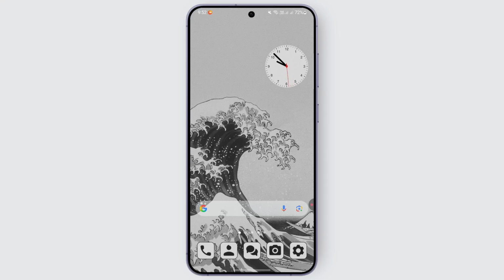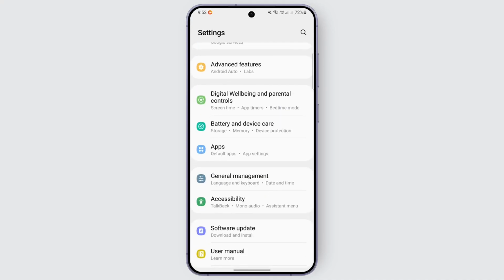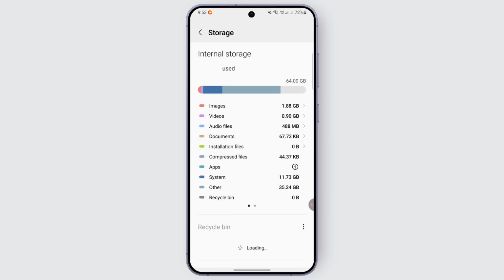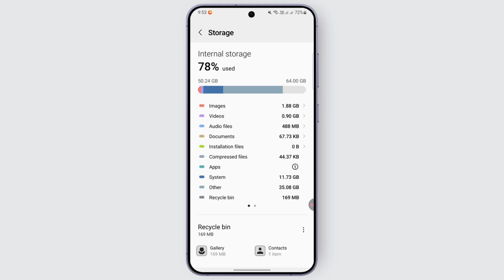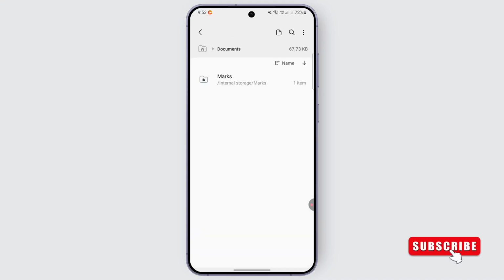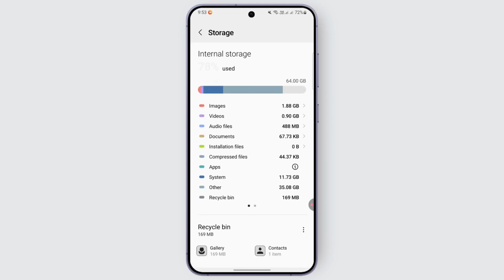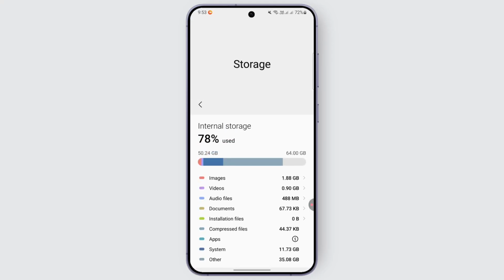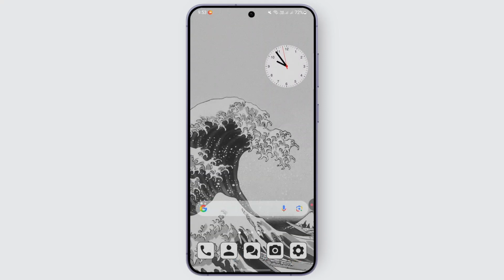How to Check Available Storage Space Left in Android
How to Check Available Storage Space Left in Android (2025)! Want to see how much storage space you have left on your Android phone? This video will guide you through the steps on how to check available storage space left in Android quickly and easily. Whether you're asking, "How do I check storage on Android?" or need help managing your phone’s memory, this tutorial has you covered. Learn how to view storage details and free up space if needed. Watch now to see how you can check available storage space left in Android today!

Timestamps:

00:00 How to Check Available Storage Space Left in Android
00:10 How Do I Check Storage on Android?